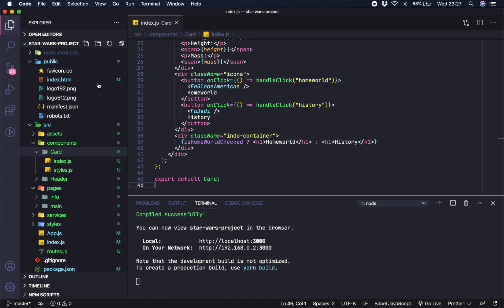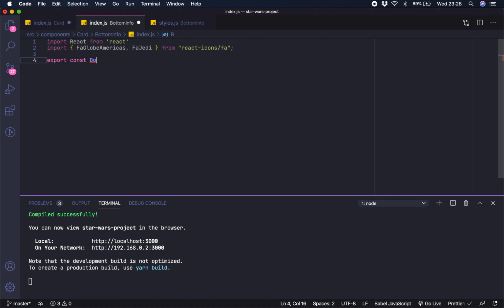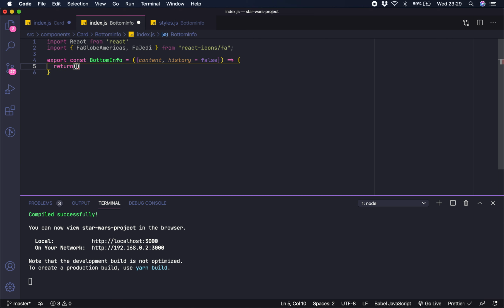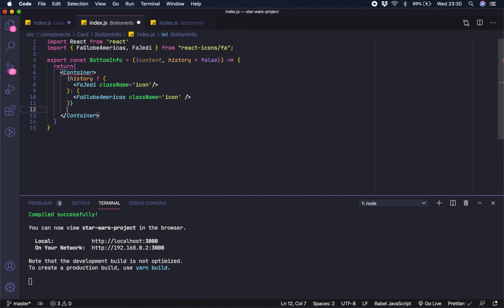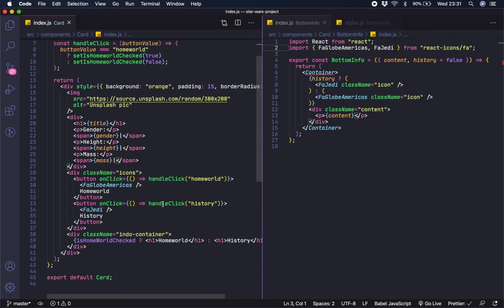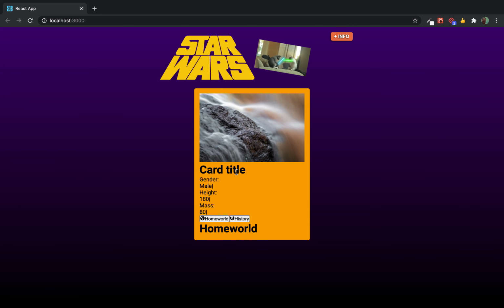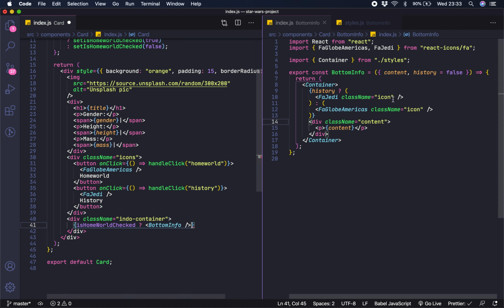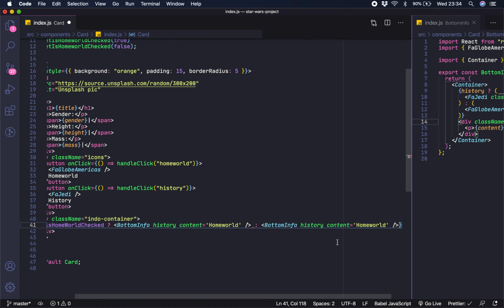12 - Complete React course - Card's Bottom component [ENGLISH]